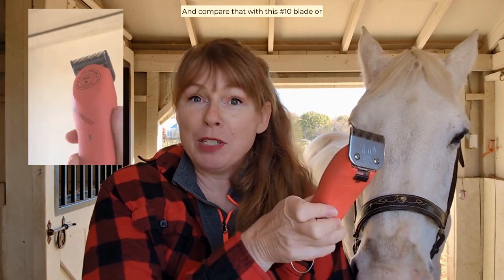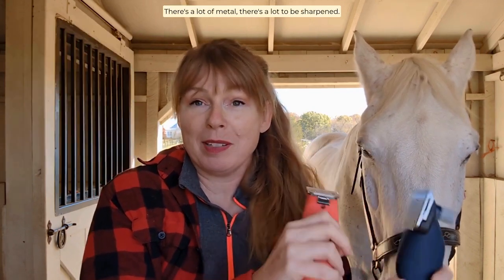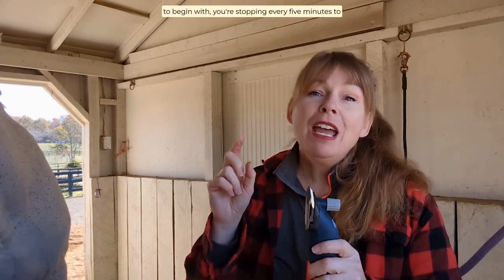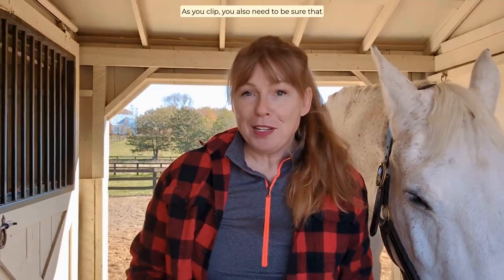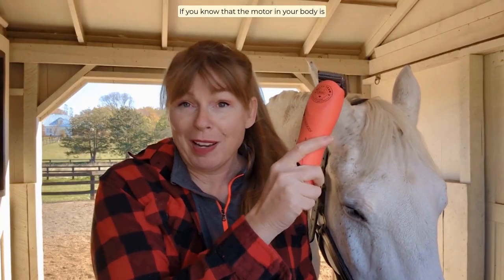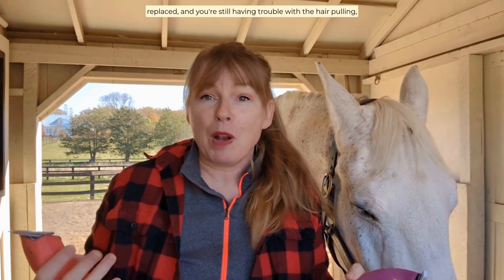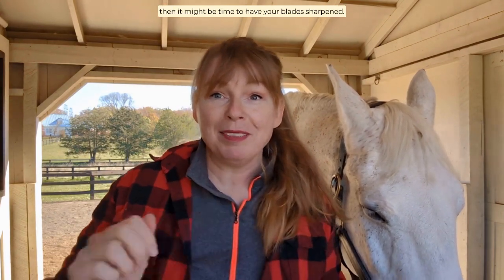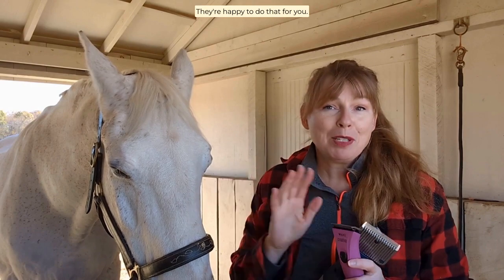Sharpening horse clipper blades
You may be able to sharpen your horse's clipper blades!  It depends on the blade and how long the teeth are.